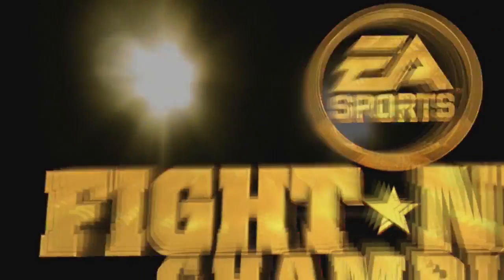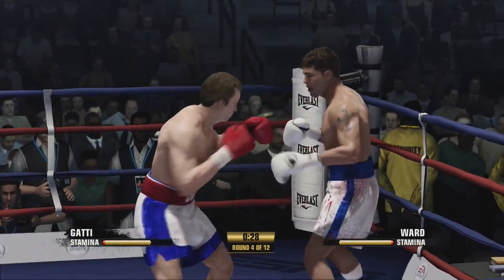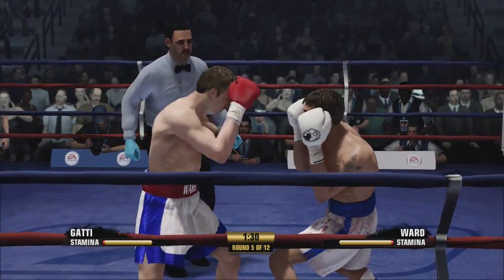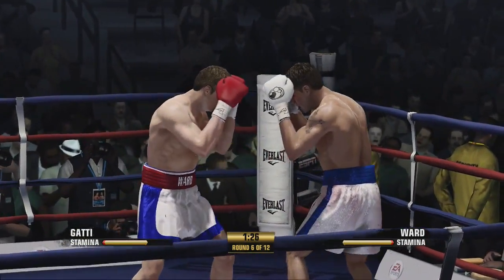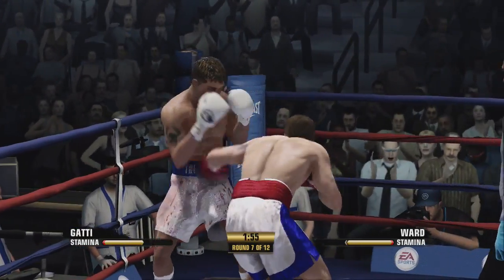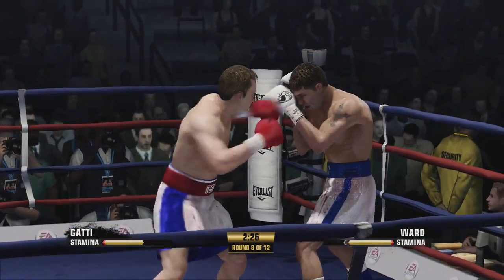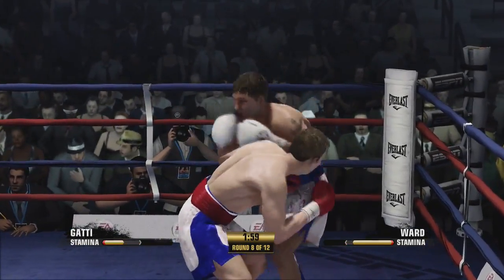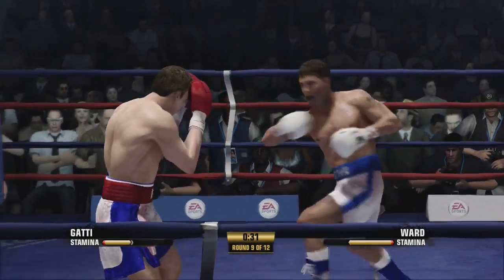Arturo Gatti vs Micky Ward 4 Full Fight - Fight Night Champion Simulation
Arturo Gatti vs Micky Ward 4